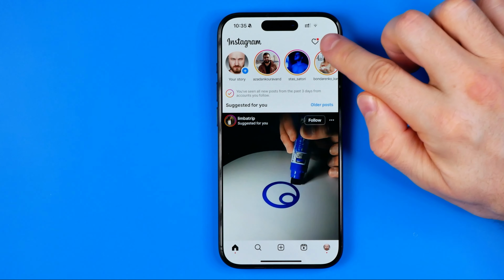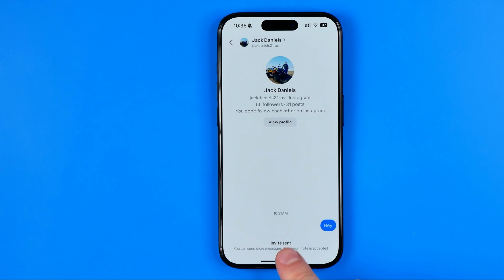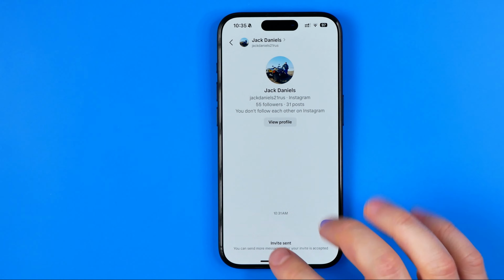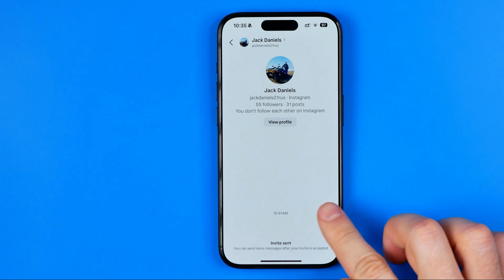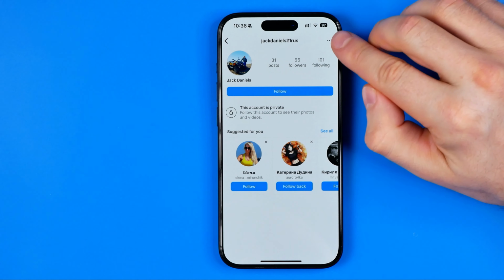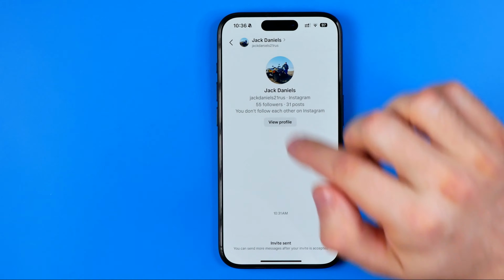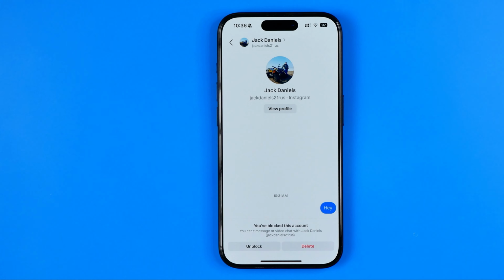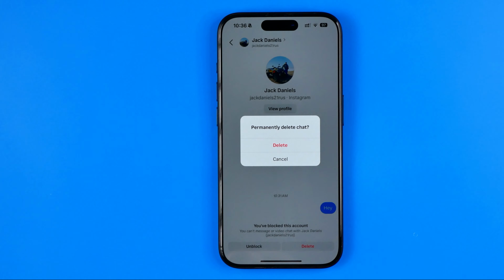How to Delete Invite Message on Instagram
Here's how to unsend invite message on instagram! In this video I will show you how to delete invite message on instagram. Be sure to watch the video to the very end. You will learn how to remove invite message on instagram. That's easy and simple to do!